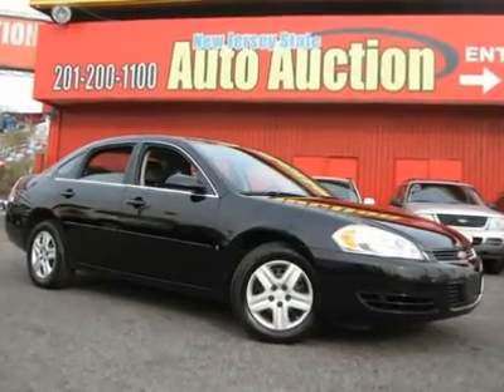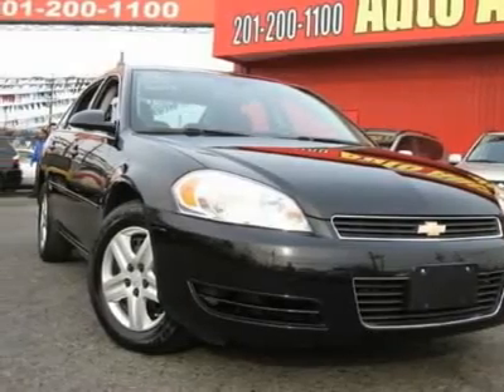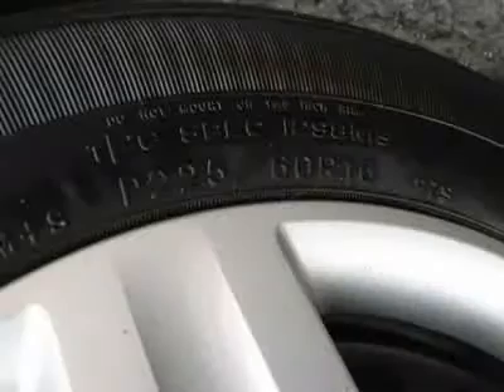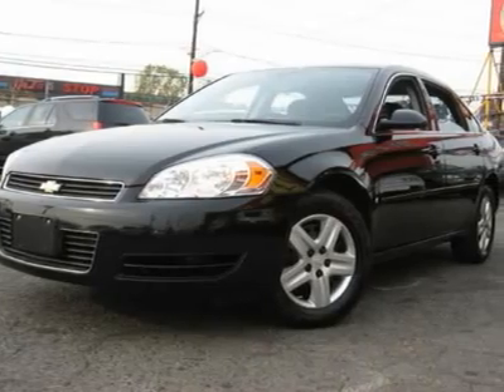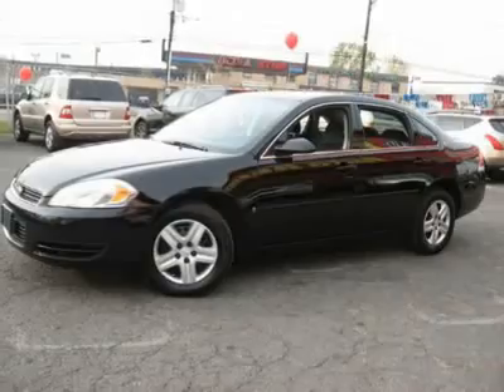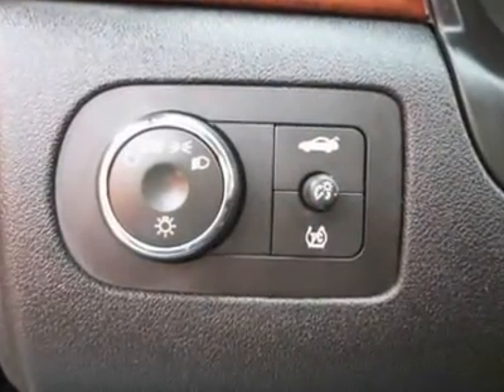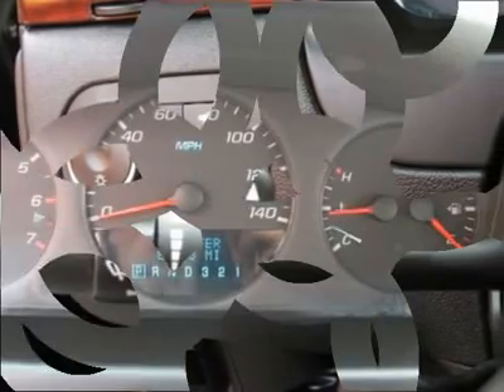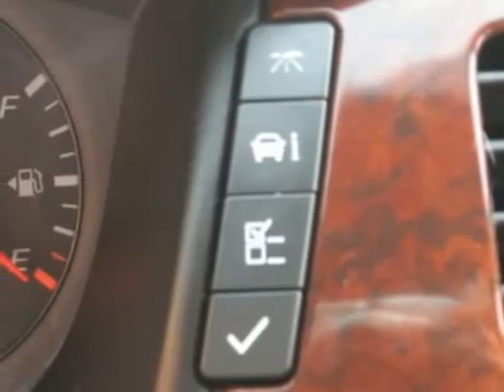2007 CHEVROLET IMPALA Jersey City, NJ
2007 CHEVROLET IMPALA Jersey City, NJ

-CARFAX 1-Owner Vehicle - - This 2007 Chevrolet Impala 4dr LS Sedan features a 3.5L V6 SFI 6cyl Gasoline engine. It is equipped with a 4 speed automatic transmission. The vehicle is Black with a Grey Cloth interior. It is covered by a limited warranty.